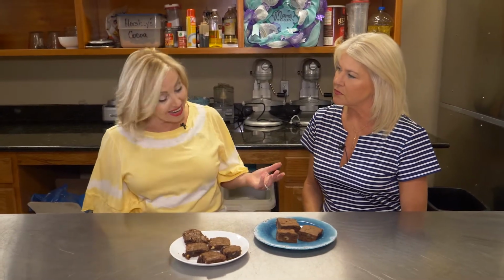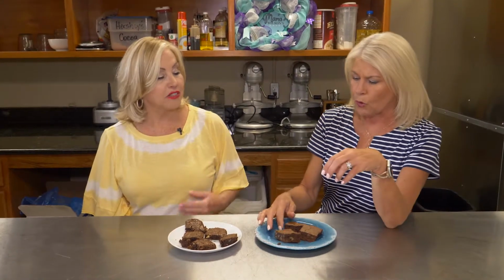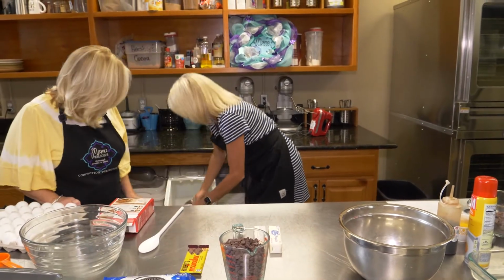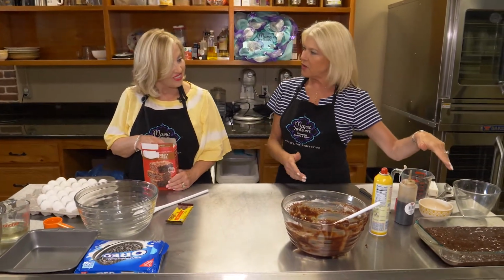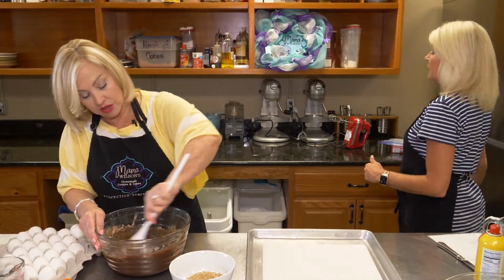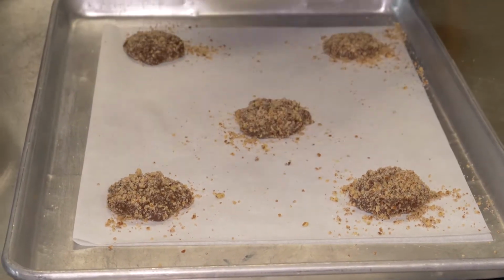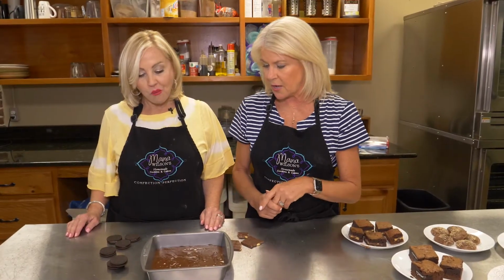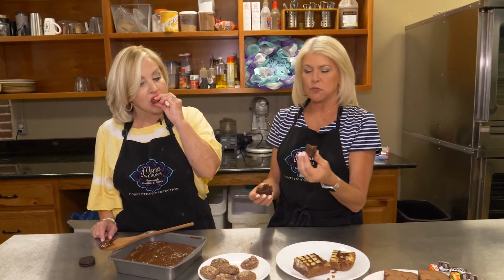Southern Sassy 506 Brownie COOKING SHOW